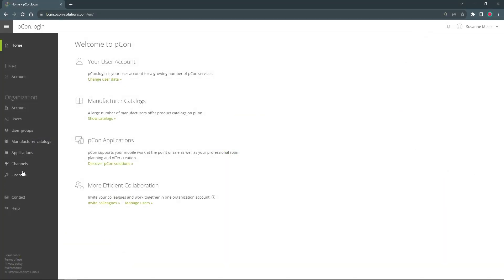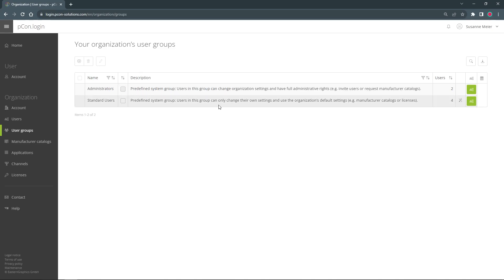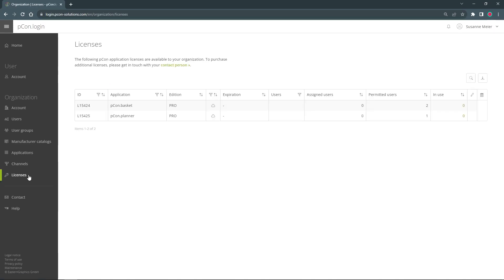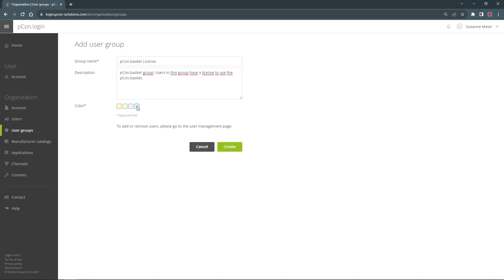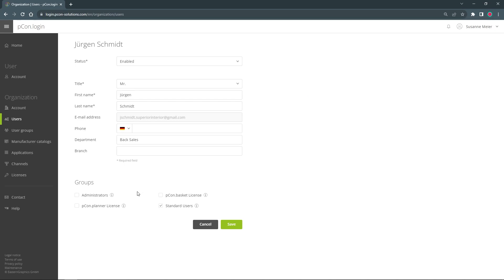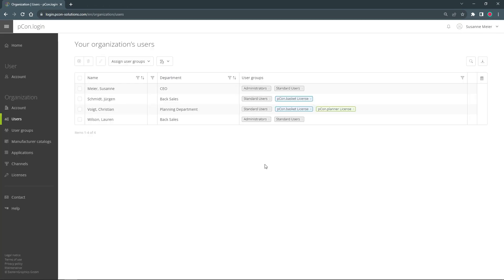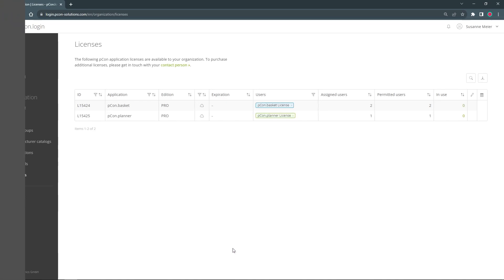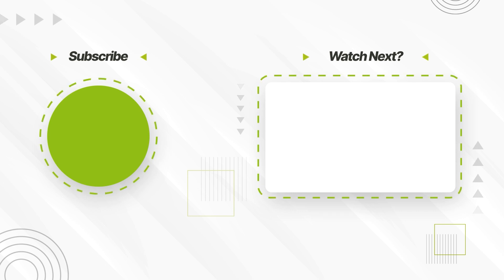How to assign PRODUCT LICENSES to USER GROUPS | pCon.login Tutorial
pCon.login allows you to customize the management of your organization exactly to your individual needs. User groups allow you to create licenses and employees according to different goals. In this video we will show you how to create user groups and assign different product licenses to them.